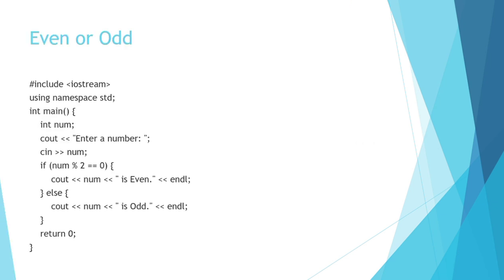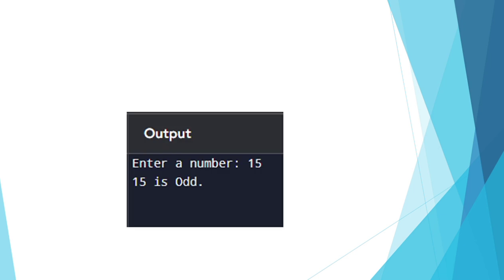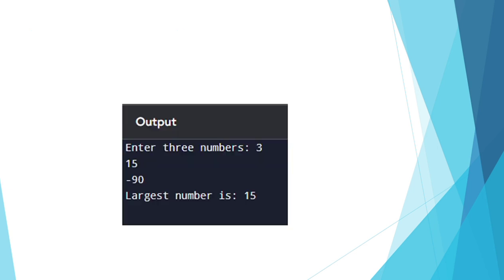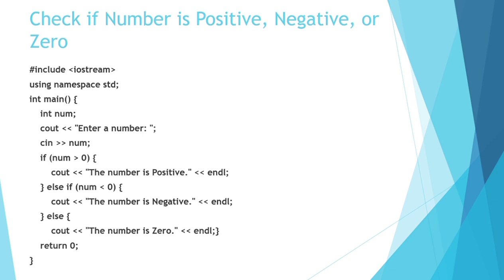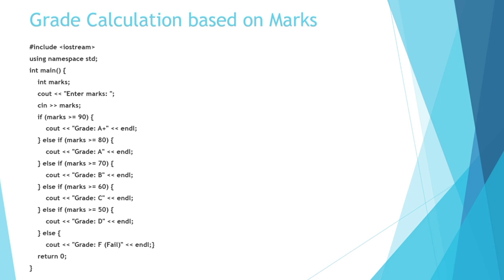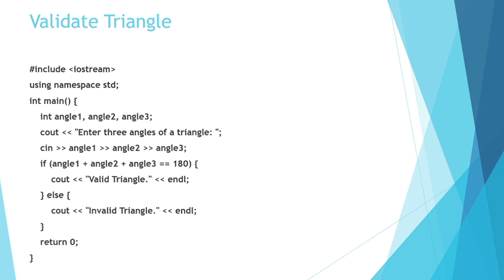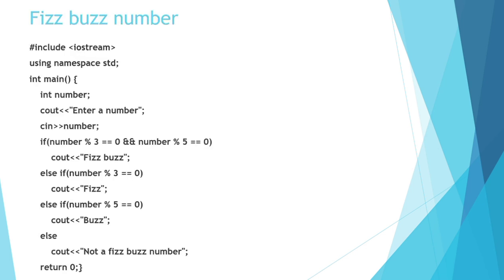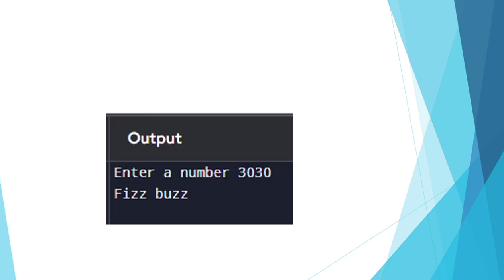Mastering if-else Statements in C++ | Beginner to Advanced Conditional Logic Programs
In this video, we dive deep into if, else if, and else statements in C++, which are essential for decision-making in programming. You'll learn:
✅ How if-else conditions work with real-life examples
✅ Using else if for multiple conditions
✅ Practical C++ programs demonstrating conditional logic

Whether you're a beginner or looking to strengthen your programming logic, this tutorial has you covered! 🚀